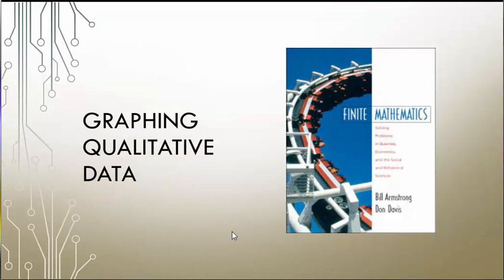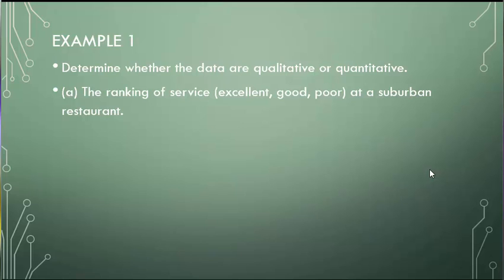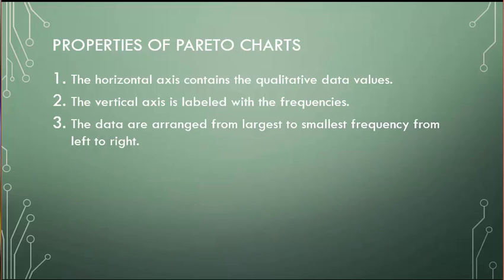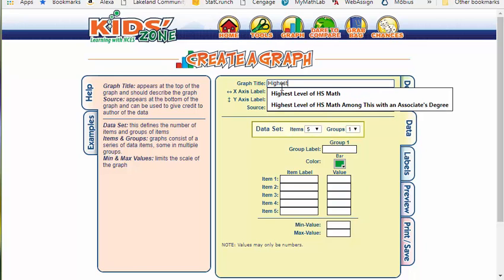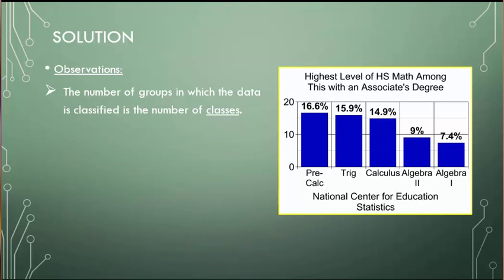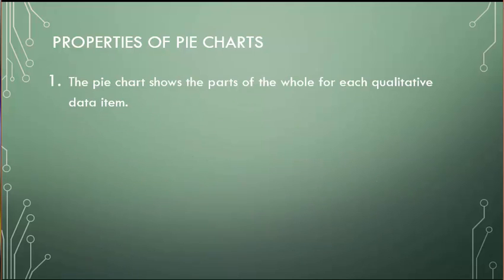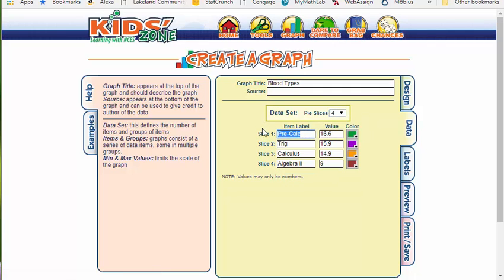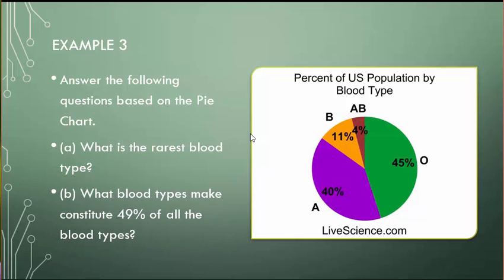Math 1600 Section 7.1 Graphing Qualitative Data